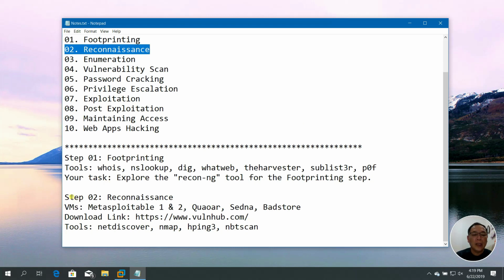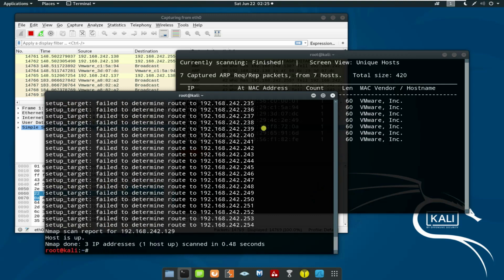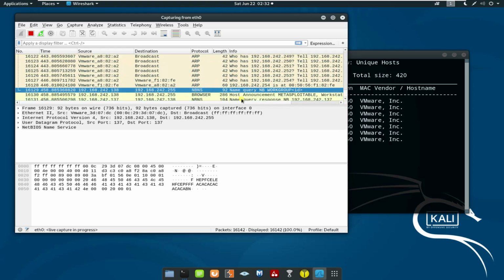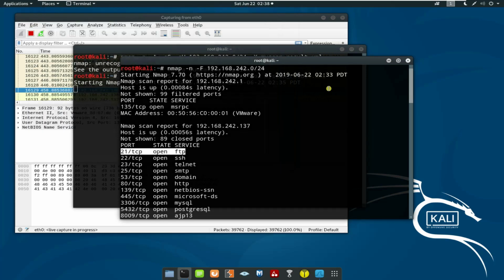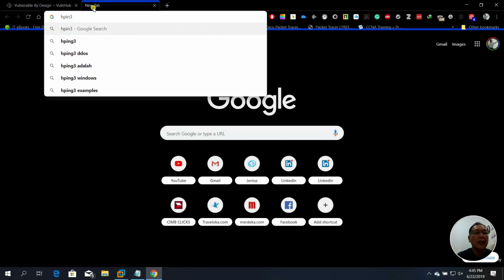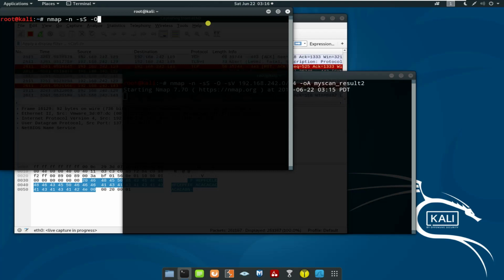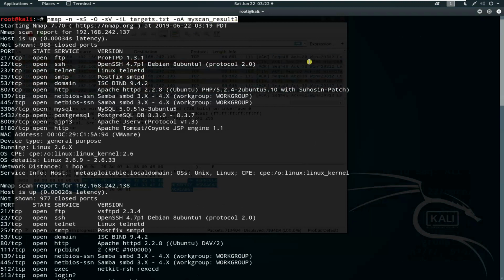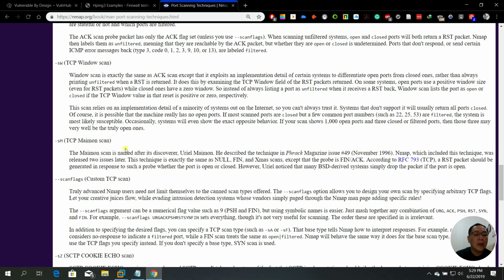Tutorial Series: Ethical Hacking Practical - Reconnaissance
### ETHICAL HACKING PRACTICAL: TUTORIAL SERIES FOR BEGINNERS ###

01. Footprinting
02. Reconnaissance
03. Enumeration
04. Vulnerability Scan
05. Password Cracking
06. Privilege Escalation
07. Exploitation
08. Post Exploitation
09. Maintaining Access
10. Web Apps Hacking

Step 02: Reconnaissance

Reconnaissance is a type of computer attack in which an intruder engages with the targeted system to gather information about vulnerabilities. The attacker first discovers any vulnerable ports by using software like port scanning.

Tools: netdiscover, nmap, hping3, nbtscan

Your task: Explore the Nmap commands and options for the Reconnaissance step.